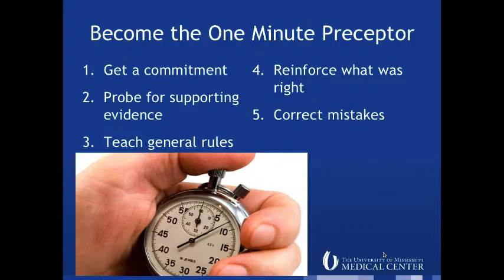S. Calvin Thigpen, MD "Keys to Simultaneous Teaching and Care Delivery"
2018 Southern Regional Meeting 2/22/18
WORKSHOP Career Advancement for Clinician Educators: Tactical Issues

S. Calvin Thigpen, MD
"Keys to Simultaneous Teaching and Care Delivery"